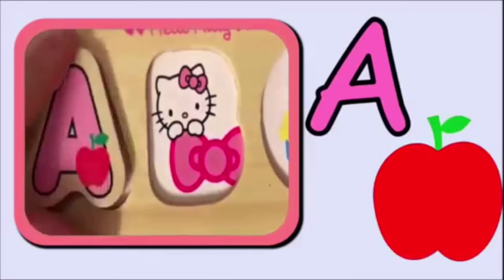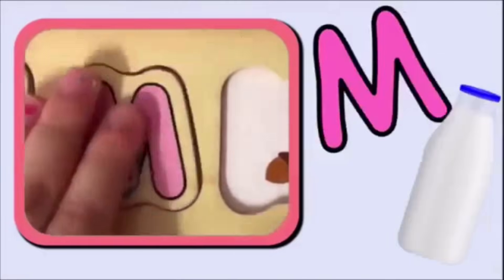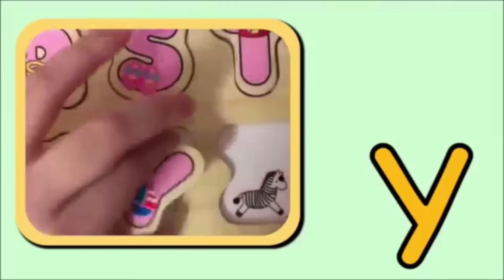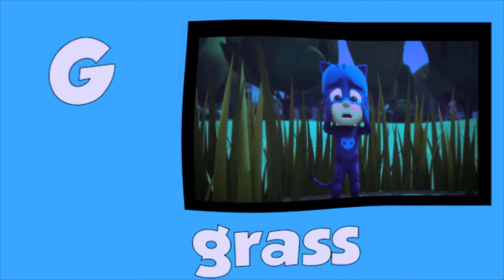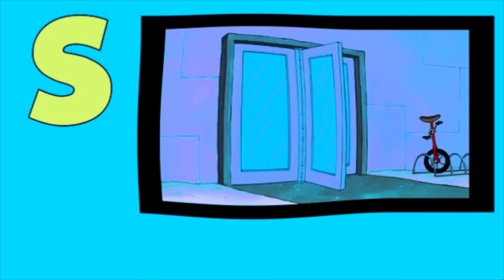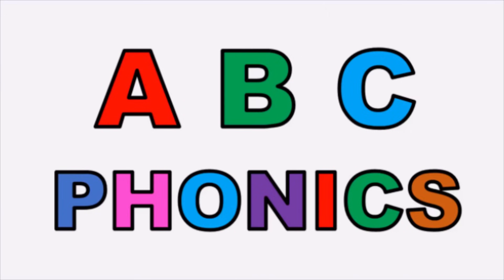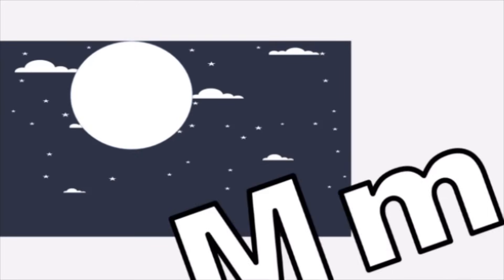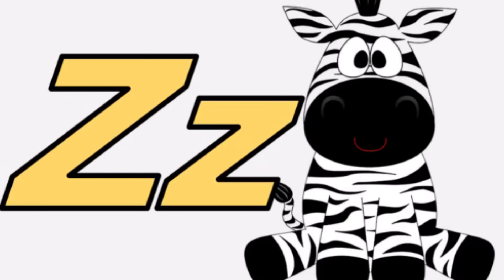Phonics Song | Kidzstation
This is a compilation of phonics song.  Each phonics song has a picture for each letter. This is designed to help children learn the sounds of the letters in the English alphabet.